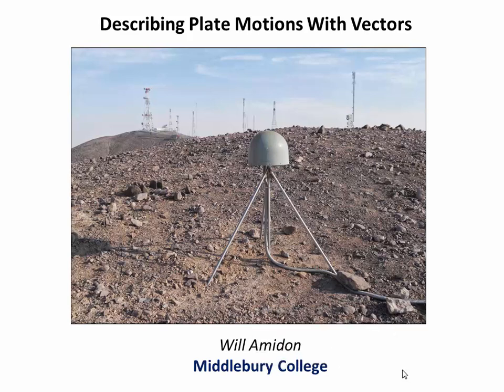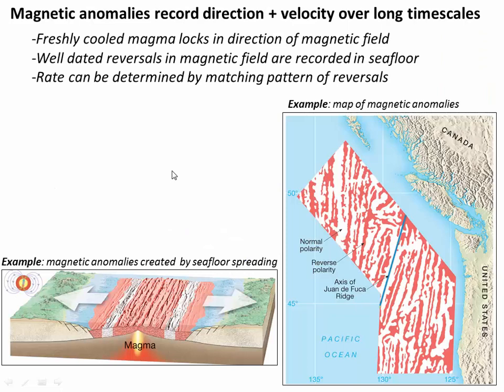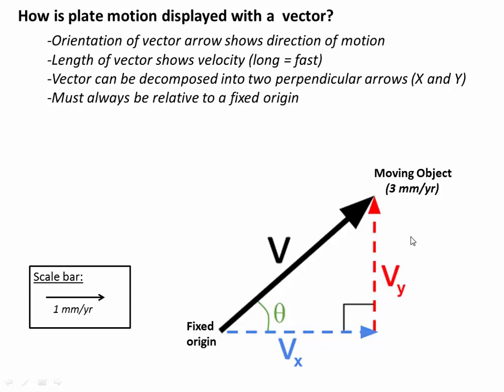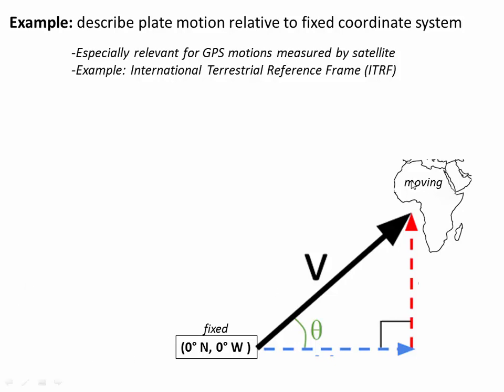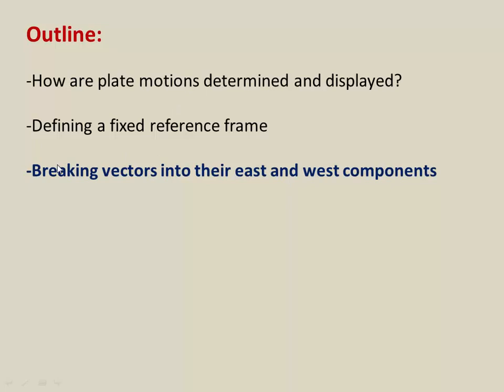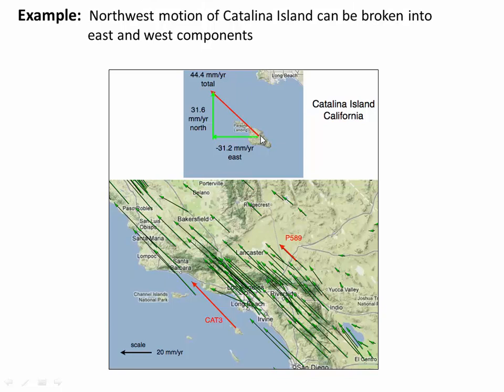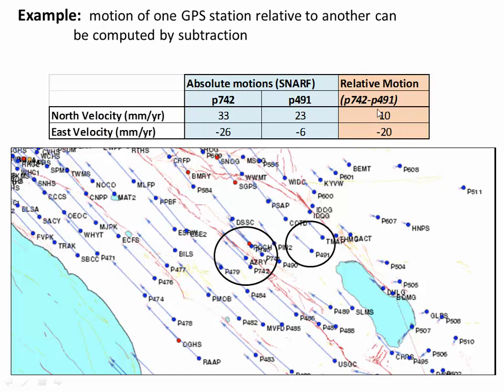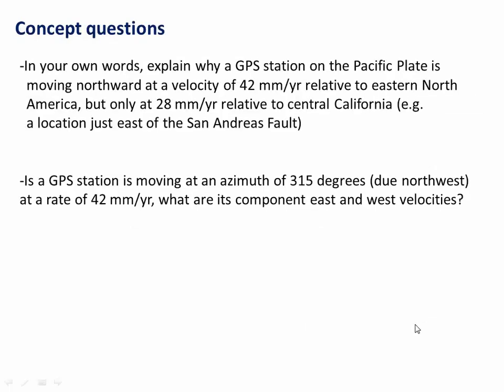Describing Plate Motion With Vectors (Lab 10)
Displaying plate motions as a vector @0:32
Defining a fixed reference frame @4:20
Breaking vectors into North and East components @7:25